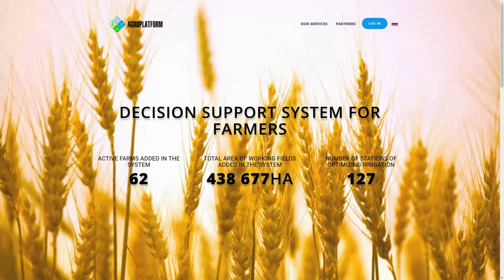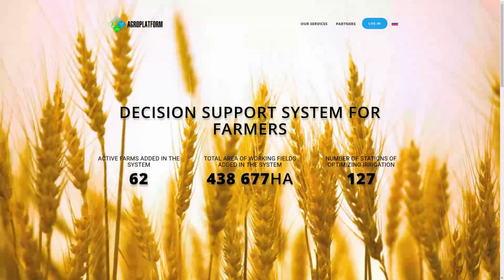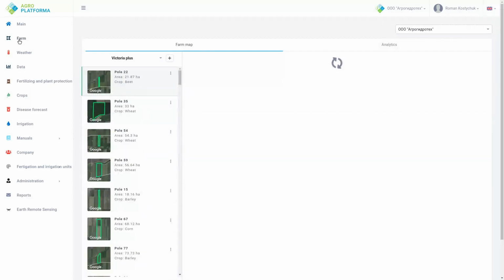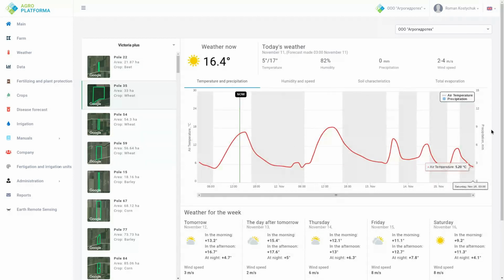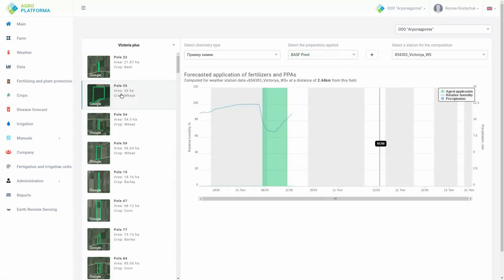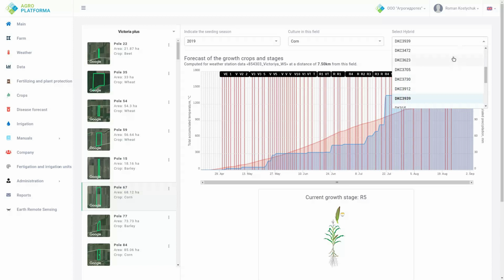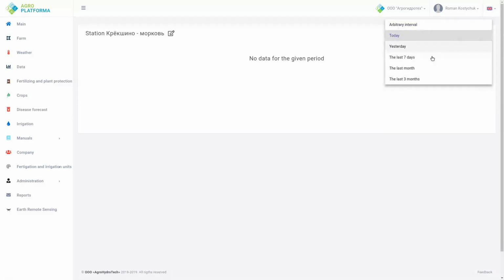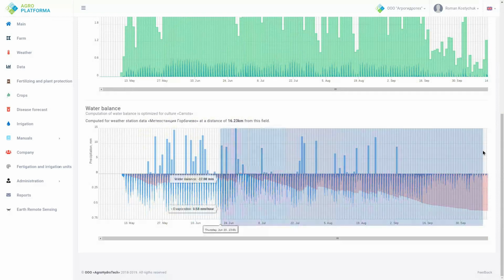AGROPLATFORM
AGROPLATFORM - DECISION SUPPORT SYSTEM FOR FARMERS